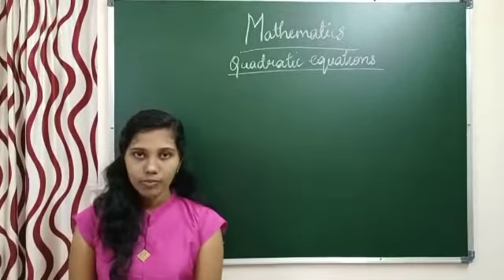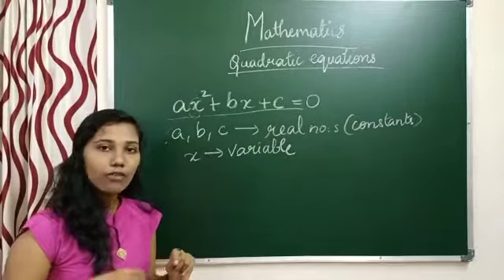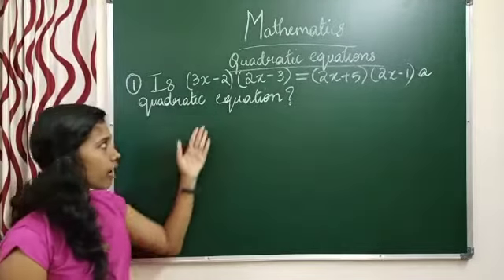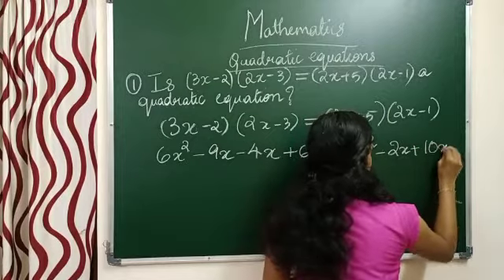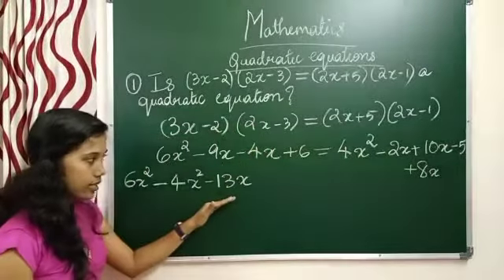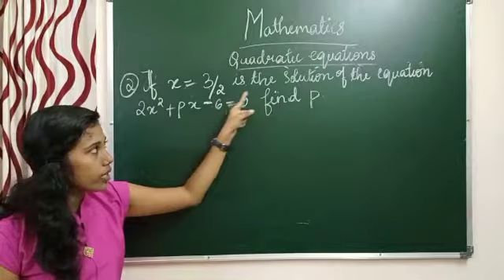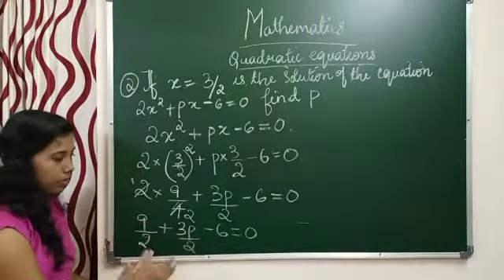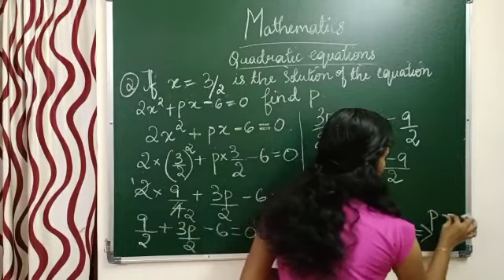STD X - Quadratic equations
how to easily solve the problems of  quadratic  equations

simple  explanation  of quadratic equations